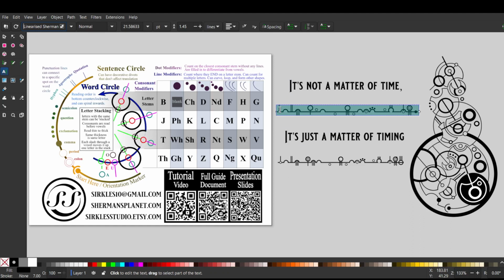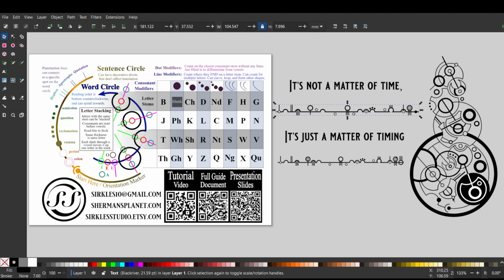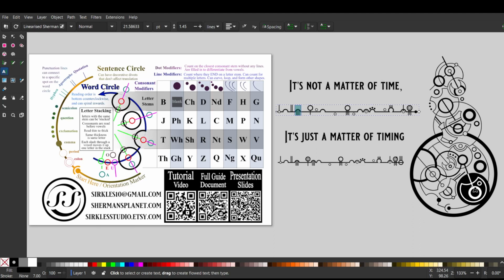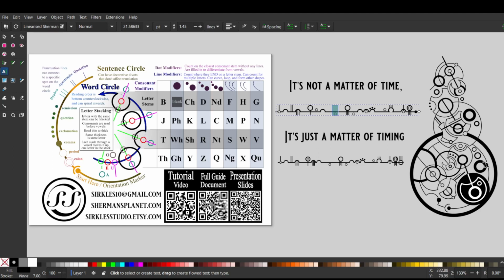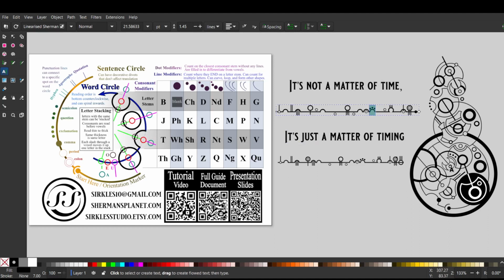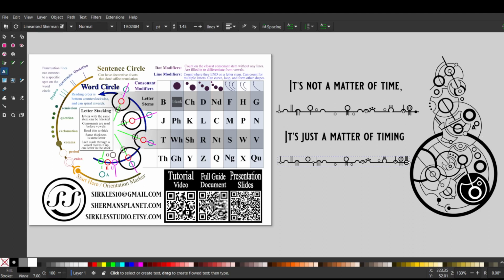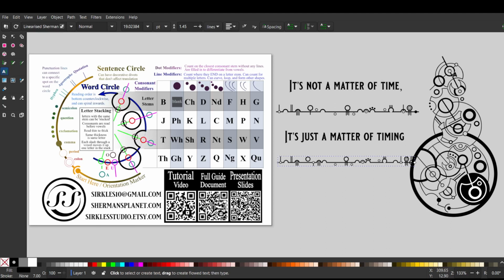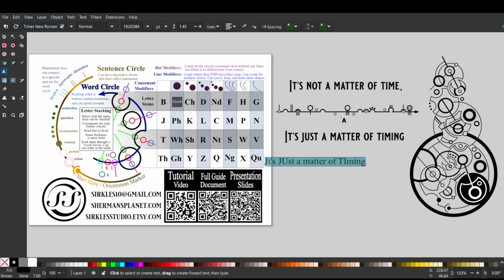It's not a matter of time, it's just a matter of timing